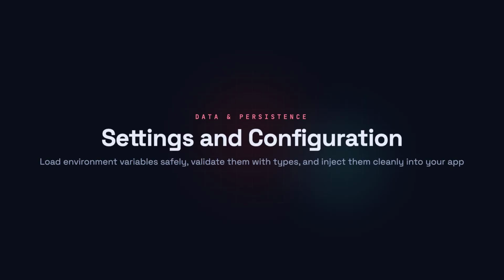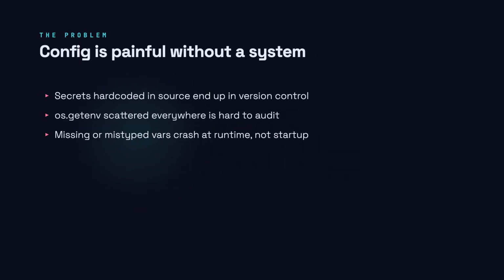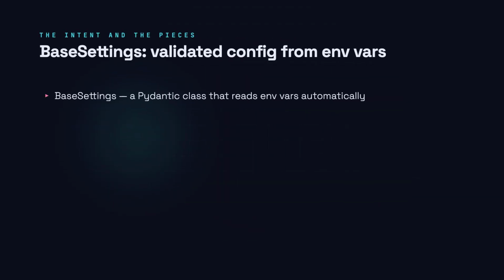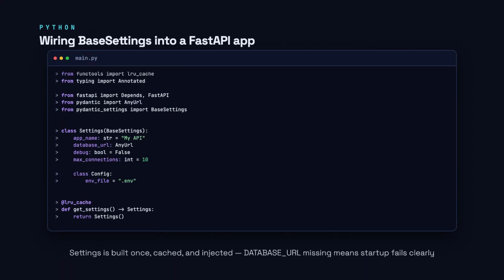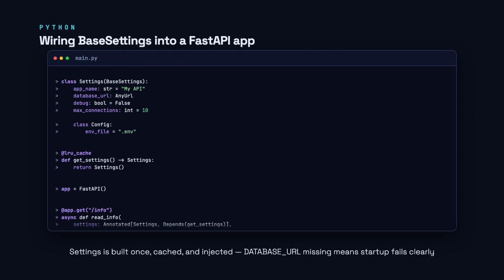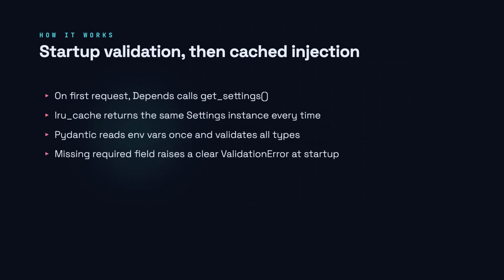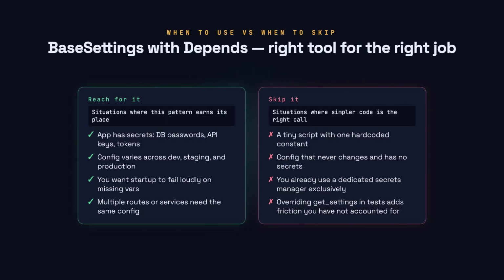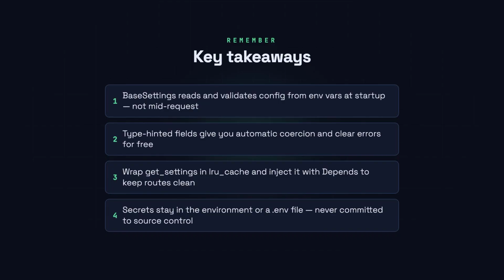Settings and Configuration - FastAPI for Developers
Settings and Configuration - part of FastAPI for Developers.

In this lesson:
- BaseSettings reads and validates config from env vars at startup — not mid-request
- Type-hinted fields give you automatic coercion and clear errors for free
- Wrap get_settings in lru_cache and inject it with Depends to keep routes clean
- Secrets stay in the environment or a .env file — never committed to source control

Chapters:
0:00 Intro
0:21 Config is painful without a system
0:49 Analogy
1:14 BaseSettings: validated config from env vars
1:47 Wiring BaseSettings into a FastAPI app
2:45 Startup validation, then cached injection
3:22 BaseSettings with Depends — right tool for the right job
3:54 Recap

Module: Data & Persistence